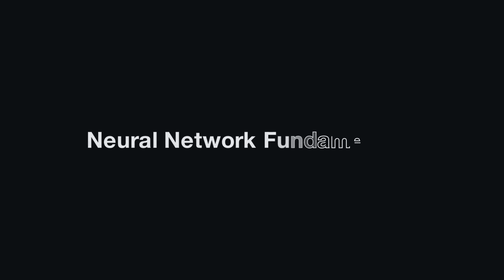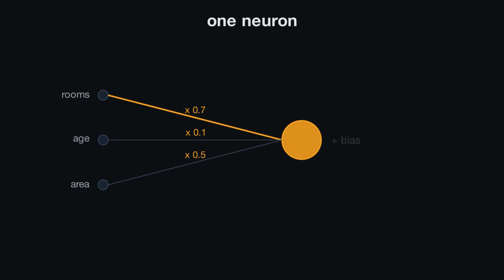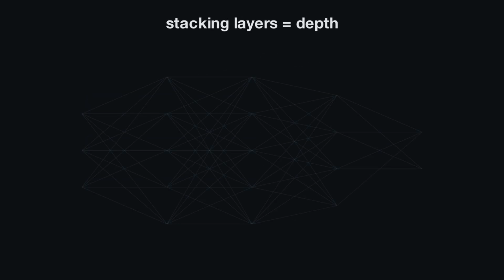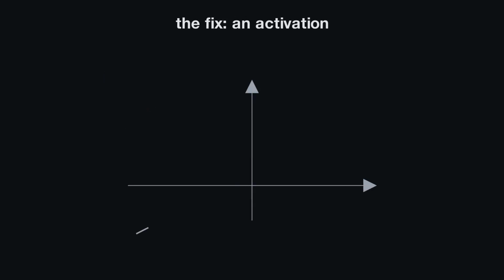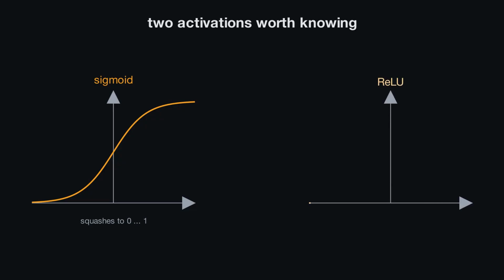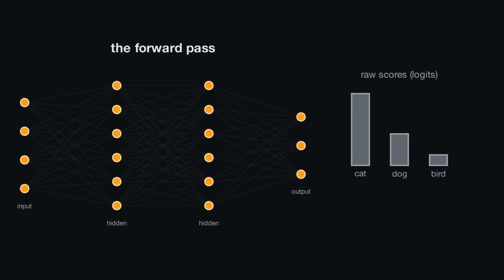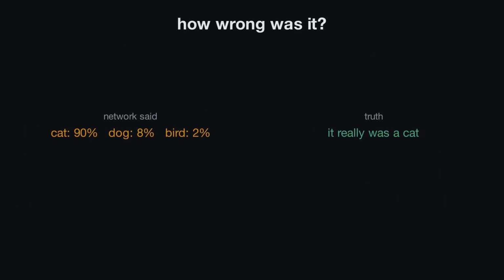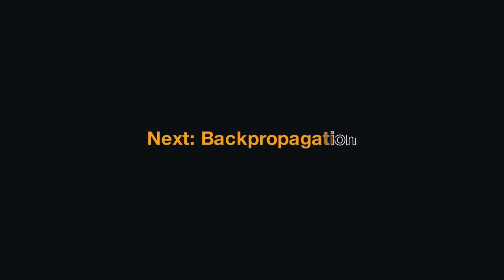Neural Networks Explained, From Numbers to Predictions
A neural network is just numbers flowing through simple steps. Here is the whole idea, built up one piece at a time.

Part 01 of the MLPath Deep Learning series: clear, visual explanations of how neural networks really work, each paired with a runnable PyTorch walkthrough.

Chapters:
0:00 Intro
0:19 Neuron
0:45 Weighted vote
1:01 Layer
1:20 Depth
1:43 Linear collapse
2:01 Activation
2:20 ReLU sigmoid
2:48 Forward pass
3:14 Softmax
3:41 Argmax
3:58 Loss
4:24 What's next

What you'll learn:
- What a neuron really is (a weighted vote)
- Why layers and depth let networks learn complex patterns
- How a forward pass turns inputs into a confident prediction